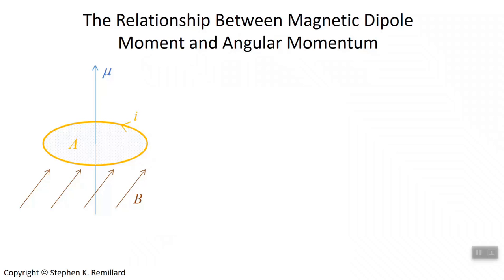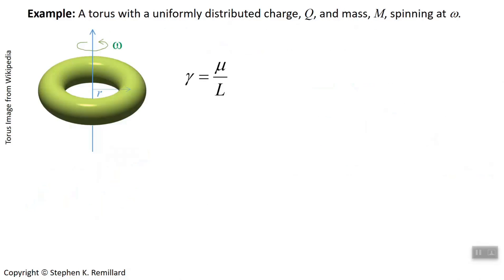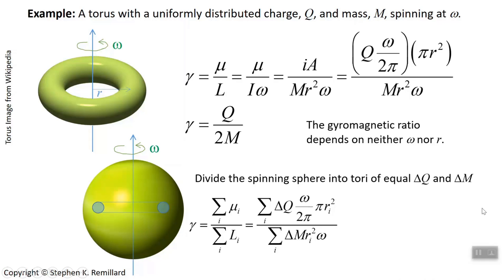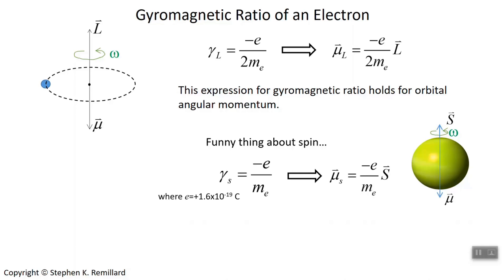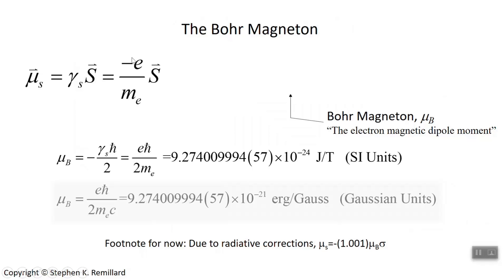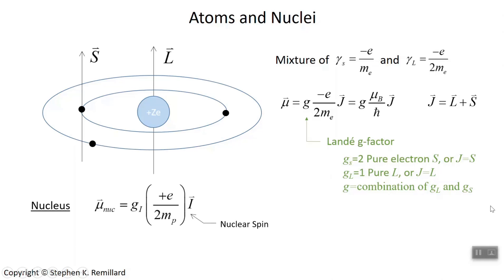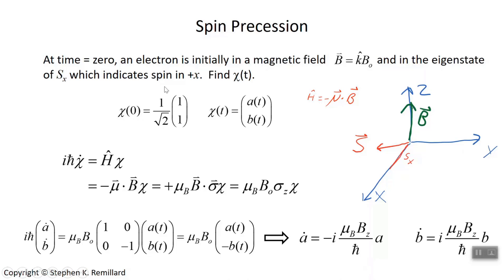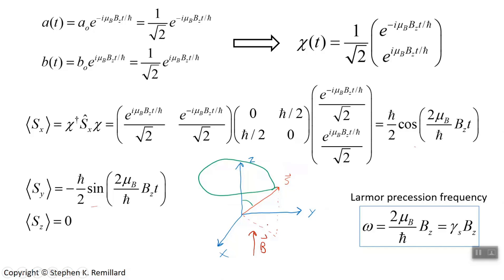The Gyromagnetic Ratio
Introduction to the idea of a gyromagnetic ratio.  I also discuss the Lande g-factor, which is easily confused with the gyromagnetic ratio, but is not the same thing.